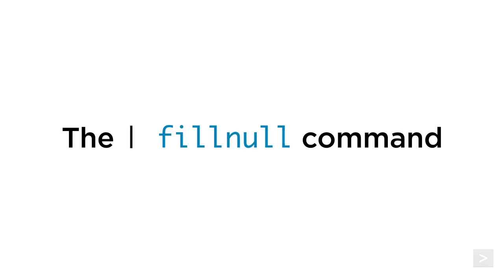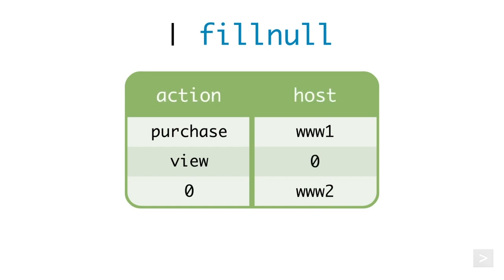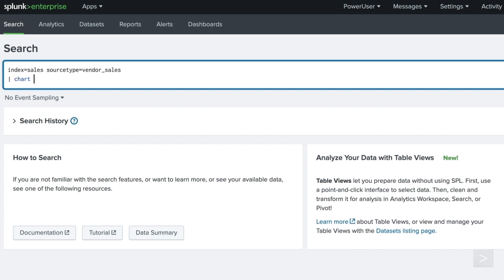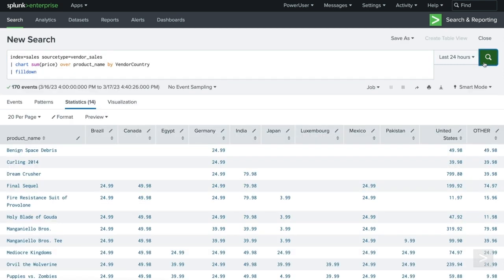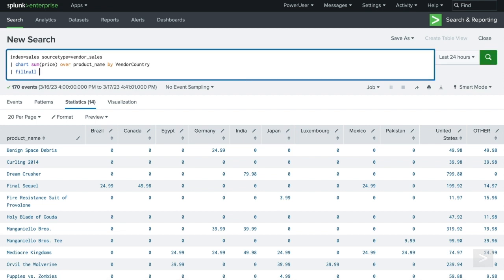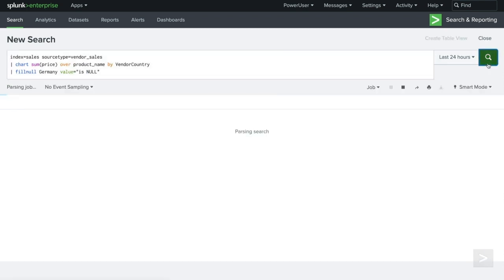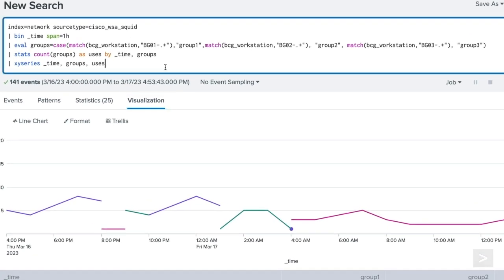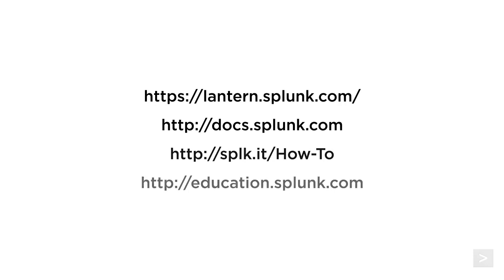How to Use the fillnull and filldown Commands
🧩 Fill in the Gaps with fillnull and filldown in Splunk
Tired of empty fields and null values cluttering your search results? Learn how to use the fillnull and filldown commands to quickly fill in those gaps—making your data cleaner and easier to analyze.